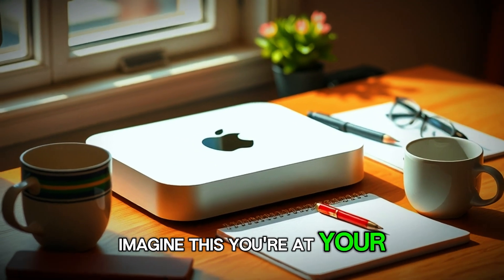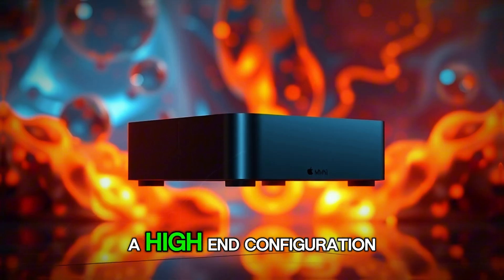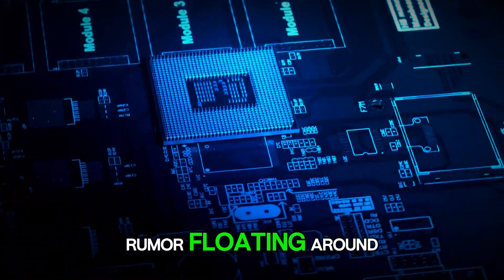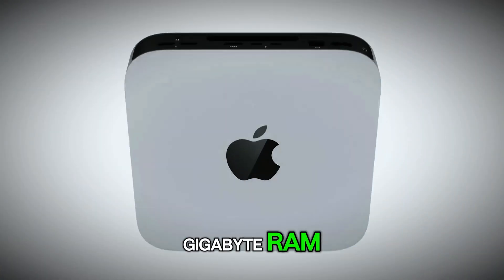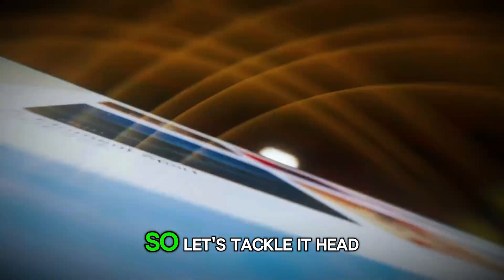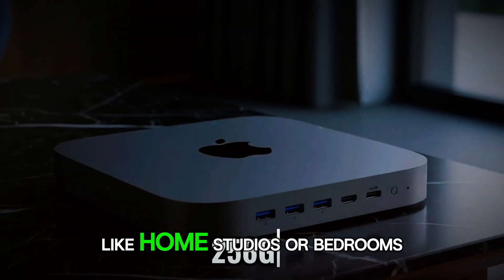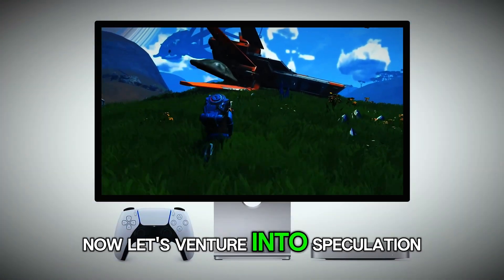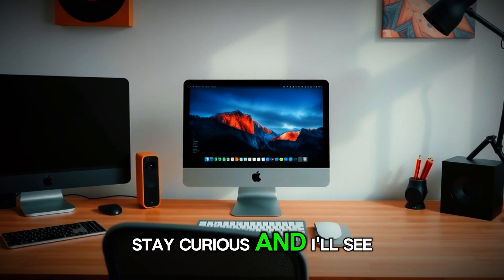Apple Mac Mini M5 LEAKS: The Mini Desktop That Outsmarts the Big Box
🔍 Dive into the latest M5 Mac Mini leaks — from its beastly specs to what it means for creators, developers, gamers, and everyday power-users.

In this video you’ll discover:

The rumored architecture behind the M5 chip and why it matters.

Potential design upgrades (ports, cooling, connectivity) you didn’t see coming.

Real-world use-cases: editing 8K, game-ready performance, AI tasks on a tiny machine.

Price speculation + ecosystem advantages if you’re already in the Apple world.

Wild rumours: modular upgrades, AR/VR integration, next-gen Mac hub.

✅ If you’re thinking about upgrading your desktop or shifting to a compact powerhouse — this could be the one.